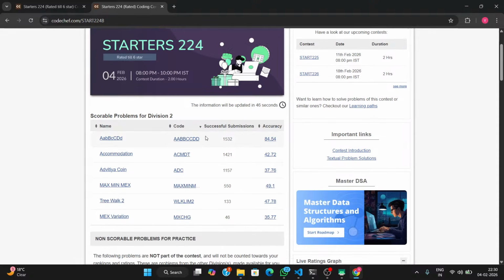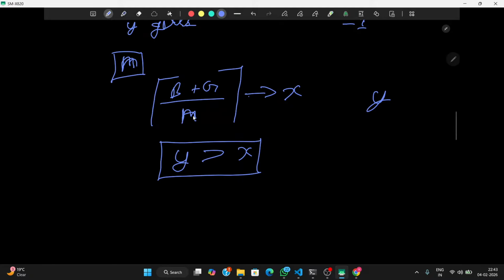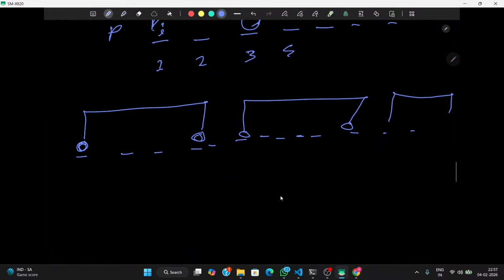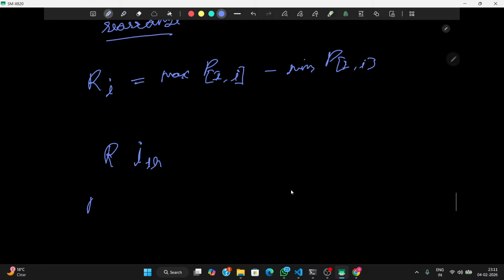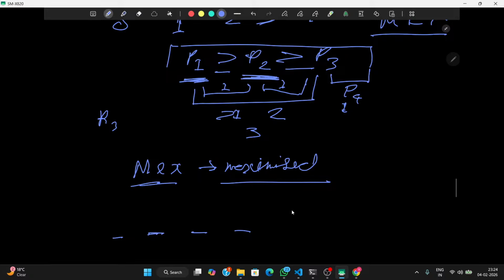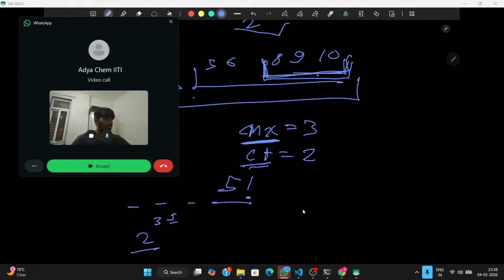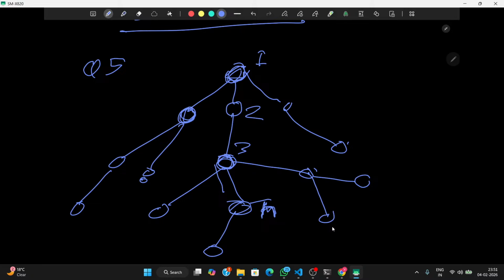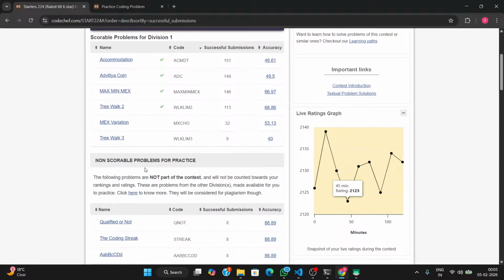CodeChef Starters 224 | Video Solutions - A to E | By Vedant | CodeHurdle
In this video, we bring you a complete editorial and problem-solving breakdown of CodeChef Starters 224.
Each problem is explained with clear logic, key observations, and optimized approaches, so you don’t just learn the solution — you understand the thinking process behind it.

CodeChef Starters contests are perfect for improving implementation skills, greedy thinking, and logical reasoning, and Starters 224 is a great practice contest for competitive programmers at all levels.

🚀 What You’ll Learn from Starters 224
✅ Full post-contest editorial of CodeChef Starters 224
✅ Step-by-step explanation of every problem
✅ Brute force → optimized solution journey
✅ Common mistakes, edge cases & pitfalls
✅ Contest-oriented coding techniques
✅ How to think faster and solve accurately under pressure

💡 We don’t just solve problems — we teach how to think like a competitive programmer.

So you never miss CodeChef Starters, LeetCode Weekly, and Codeforces Round editorials!